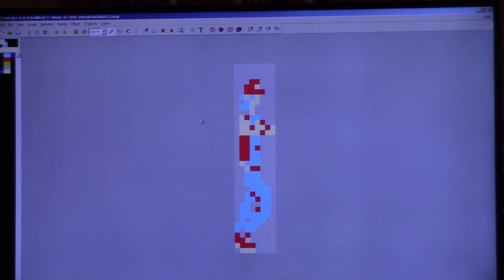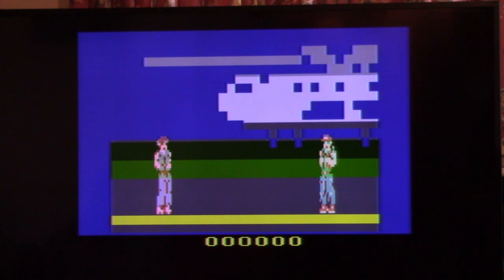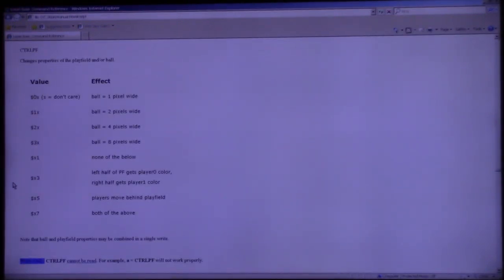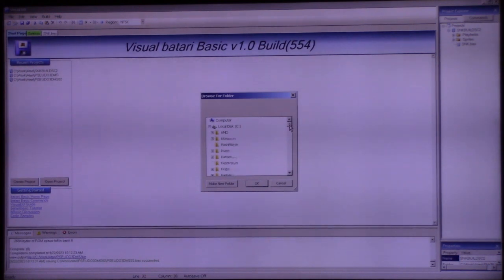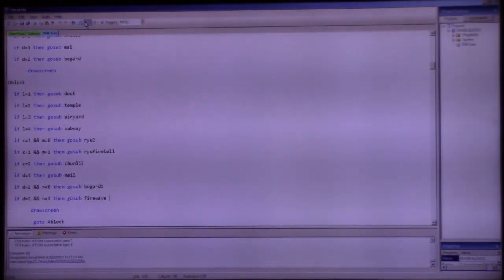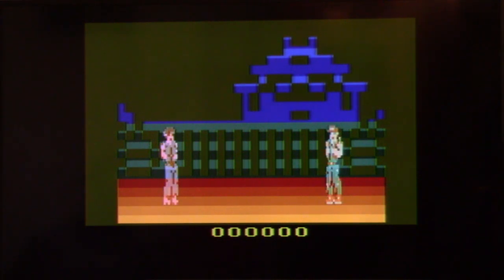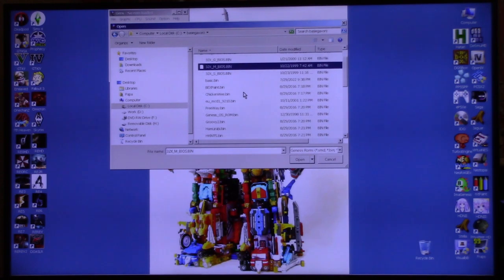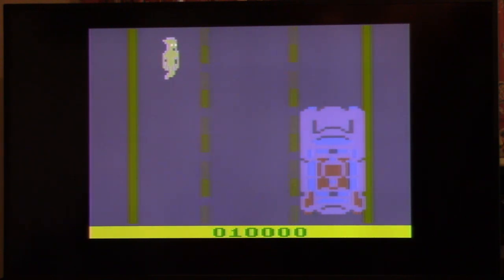Atari 2600 Homebrew Programming Wizardry 3 Color Sprites Street Fight World Ghostbusters BASIC WINS!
In this video I explain the super top secret hidden taboo elusive magical way that I make sprite graphics on the Atari 2600 and how YOU CAN TOO!!!
I consider posting tutorials while contemplating the direction to take with my up and coming Atari 2600 homebrews.
My camera was being a butthole at certain times while filming and the focus goes wicked retarded although it corrects itself eventually and hopefully the message can still be understood.
Should I decide to make tutorials I will post pictures along with explanations to eliminate the possibility of this camera going focus-crazy while conveying important instructions.

Tell me what you think or give suggestions and if my game becomes popular you may have had a say in the final product!

Which 'bad guys' should I put in the 'Street Fight World' game?

What do you like or not like about how this is looking?

Should I do tutorial videos on YouTube?

Could humans breathe in an atmosphere of mostly helium?